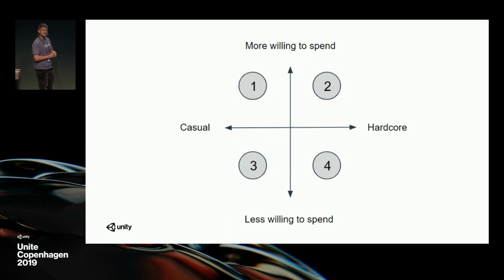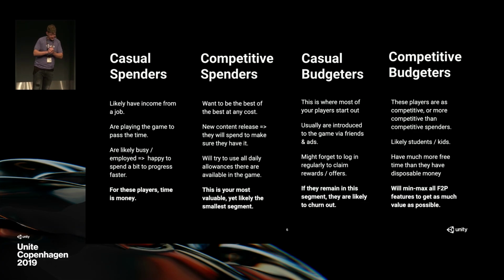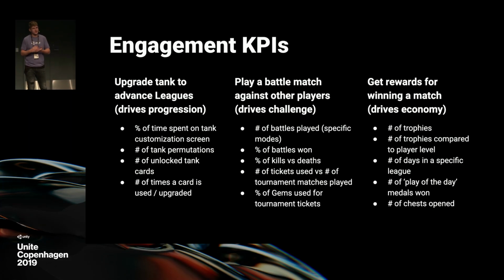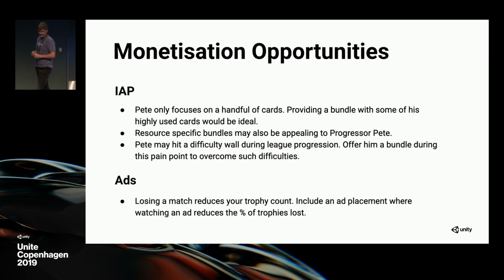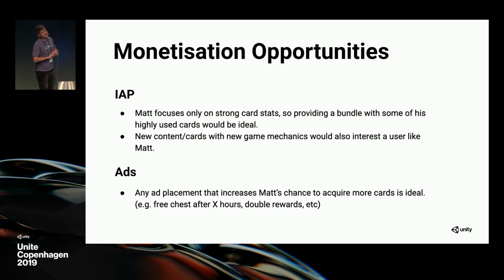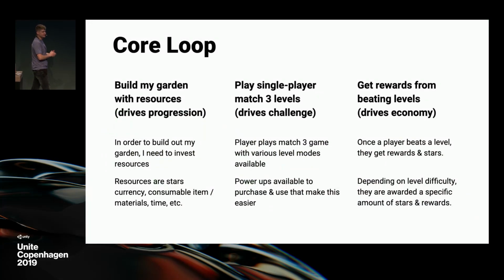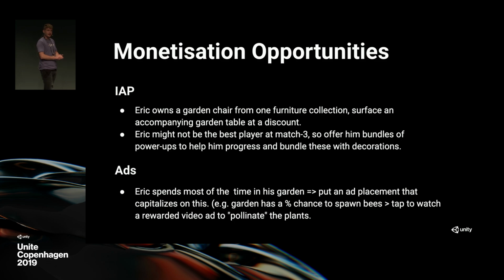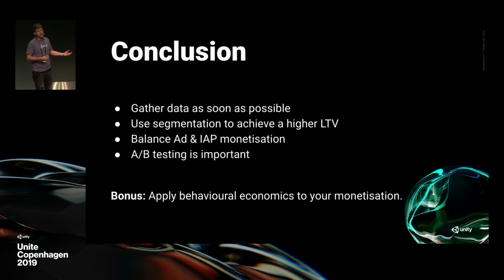Tips and tricks for increasing LTV in your games - Unite Copenhagen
The number-one metric that game developers need to focus on is lifetime value (LTV). Get some tips and tricks for successfully increasing players' LTV.

Speaker:
Ilya Kuznetsov - Unity